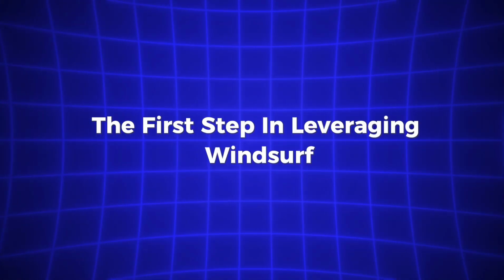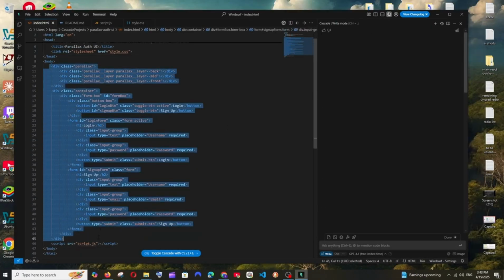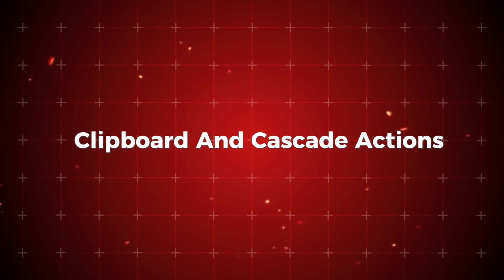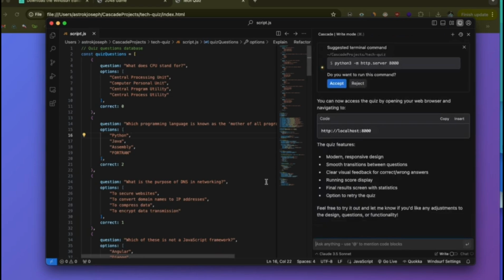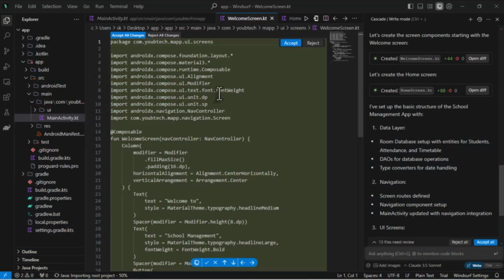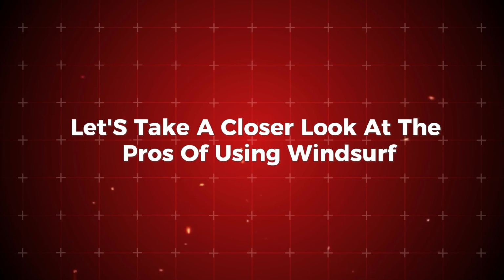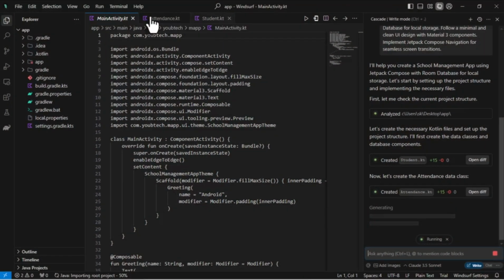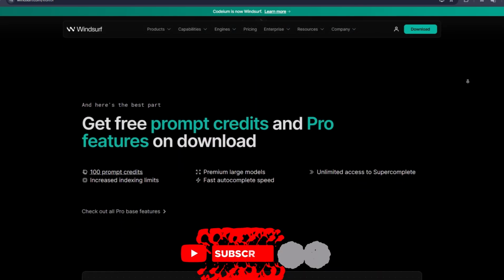How to Use Windsurf Coding Agent | Ultimate Tutorial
How to use windsurf coding in 2025 for beginners, that's what we will teach you in this tutorial. The first step in leveraging Windsurf is to download the Windsurf Editor. You can download it directly from the Windsurf website, and after installation, you'll be ready to start building and coding. Once you open Windsurf, the user interface offers a clean, streamlined layout that doesn’t overwhelm you with options.